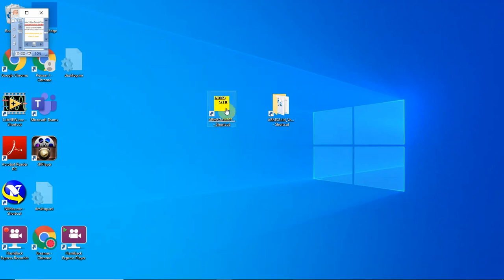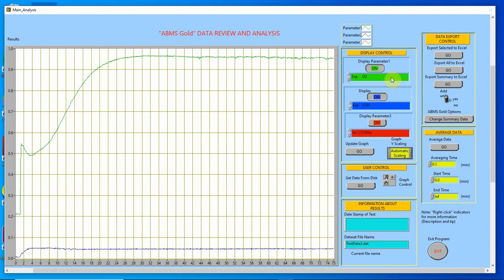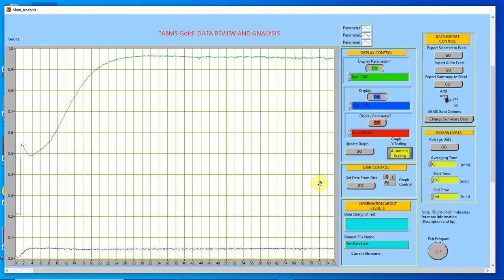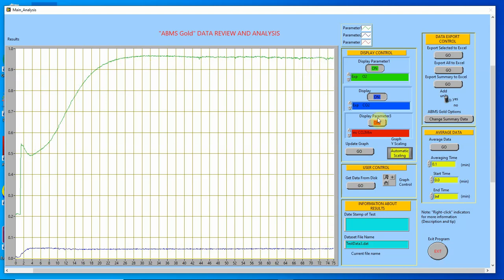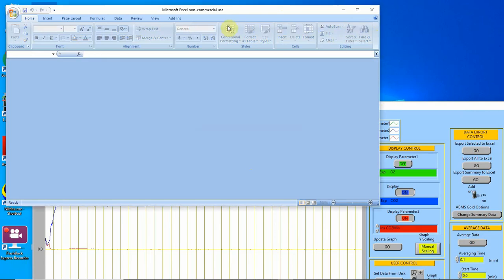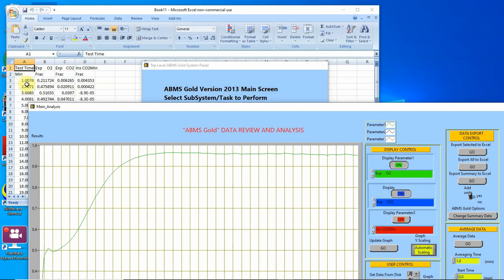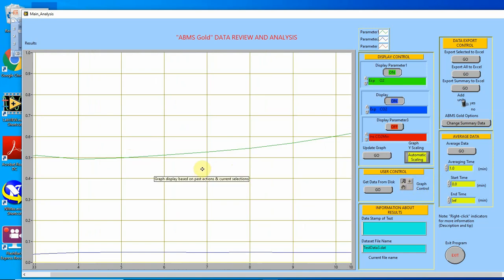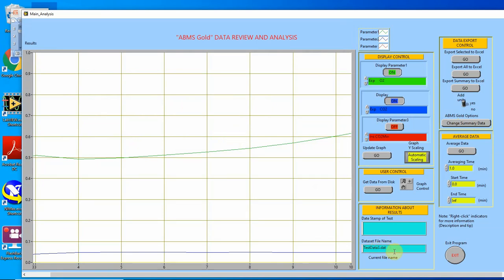Deec Systems ABMS training- Video 4 of 4 - Data Analysis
This is a narrated review of ABMS post testing data analysis subsystem user interface:
1. Review of user controls and system feedback
2. Comments on order of operations and typical user actions